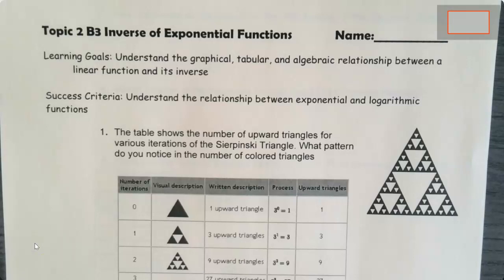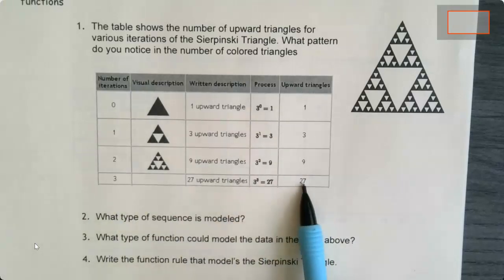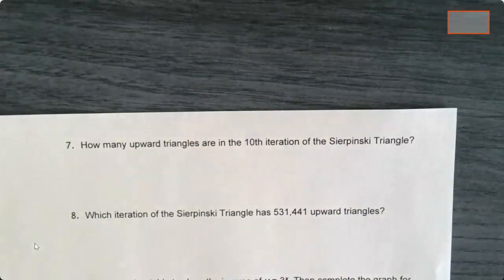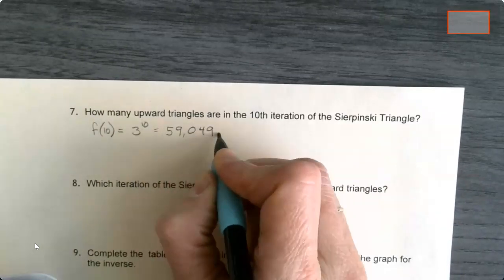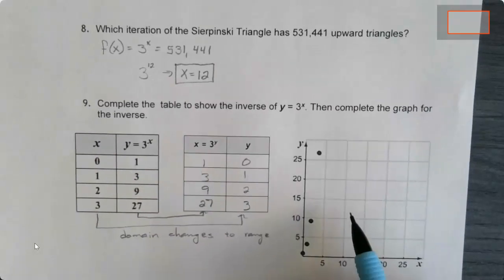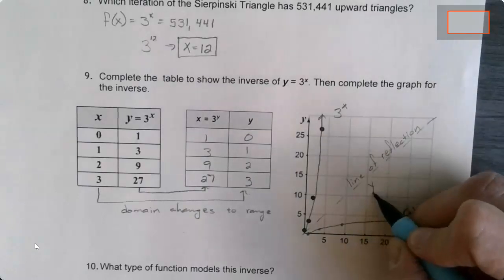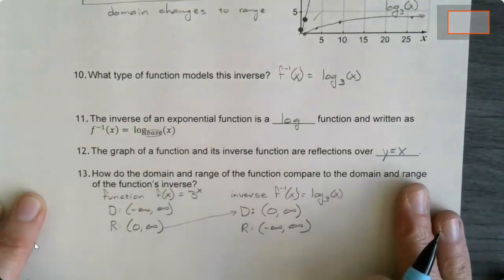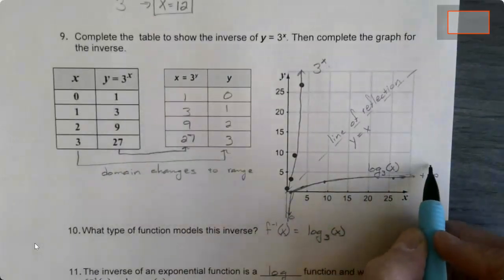T2 B3 Inverse of Exponential